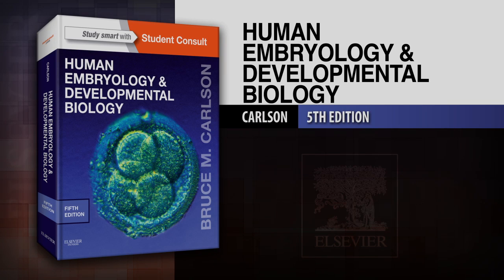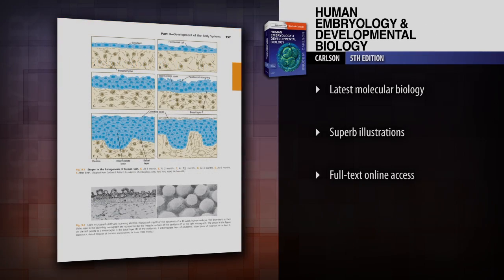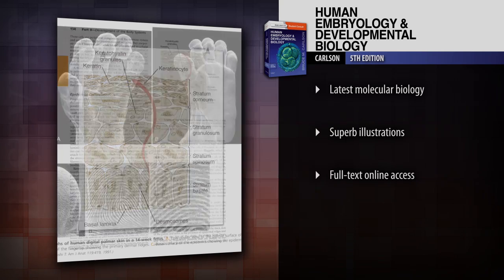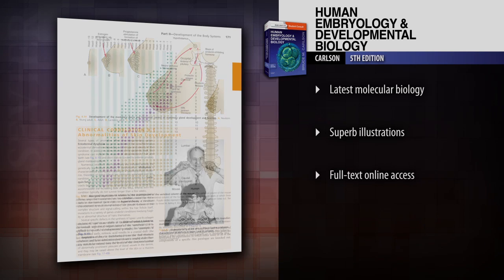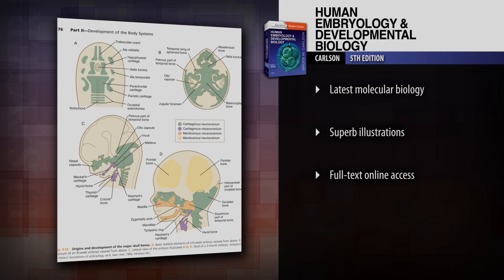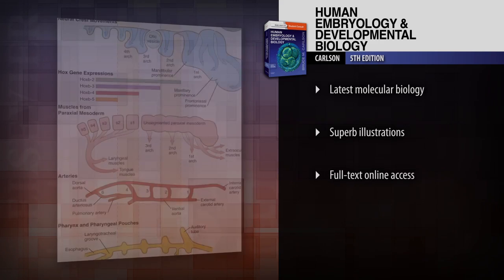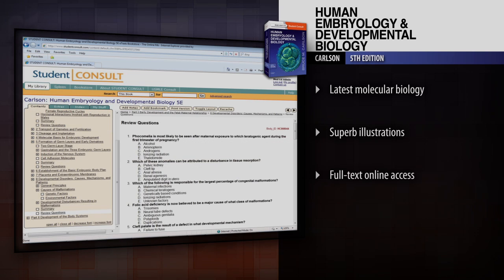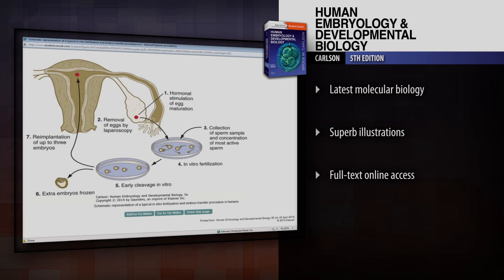Human Embryology and Developmental Biology, 5th Edition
Watch a preview of "Human Embryology and Developmental Biology, 5th Edition" by Bruce M. Carlson, MD, PhD. To learn more about this title, please